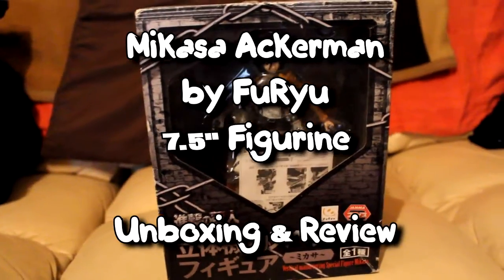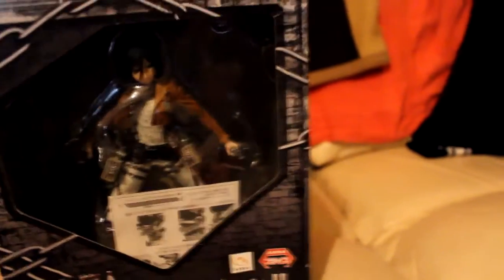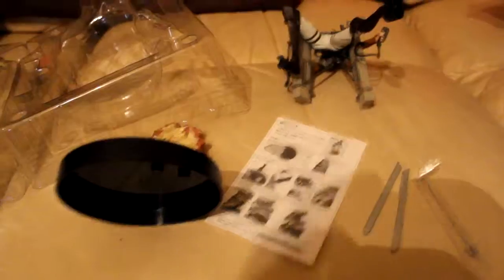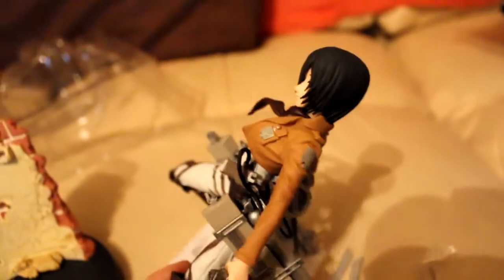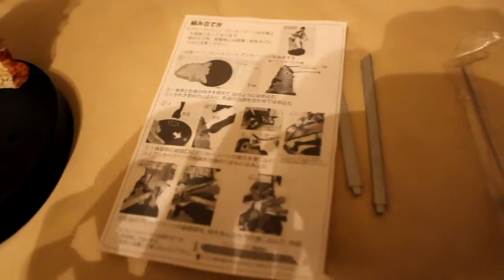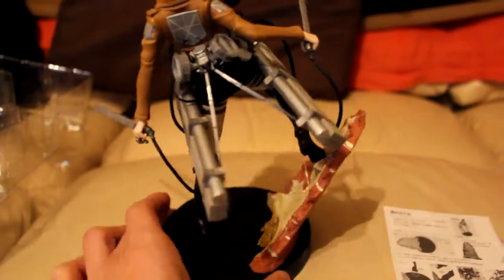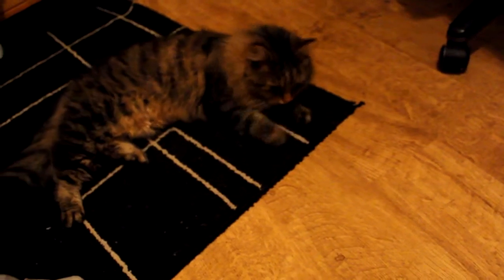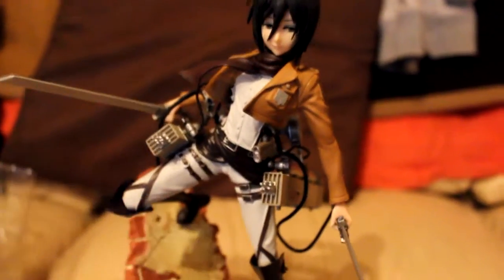Mikasa Ackerman FuRyu Statue Review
Origin: Shingeki no Kyojin (Attack on Titan)
Character: Mikasa Ackerman
Company: FuRyu (Manufacturer)
Materials: ABS, PVC
Dimensions: H=190 mm (7.41 in)
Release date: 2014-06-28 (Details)